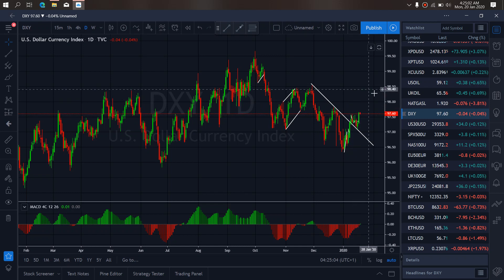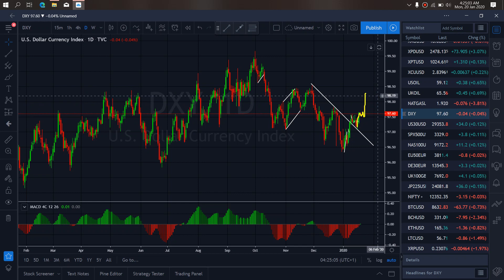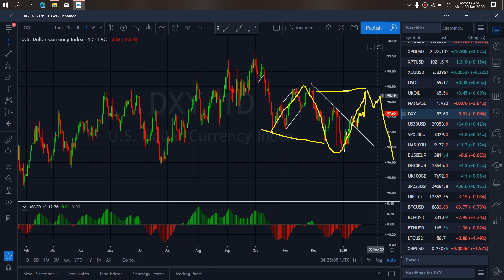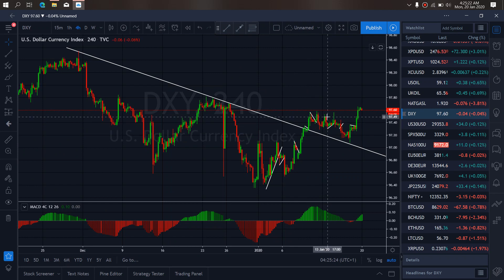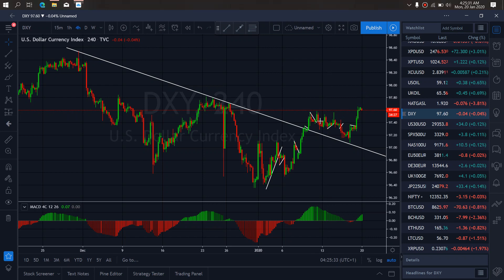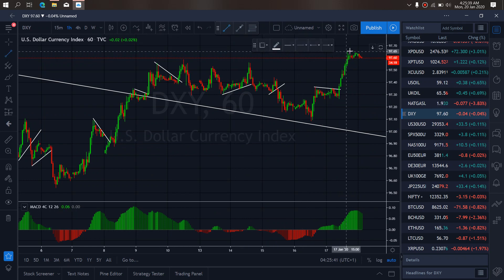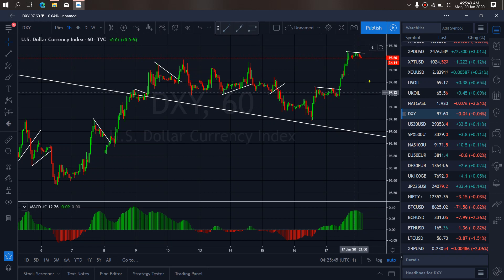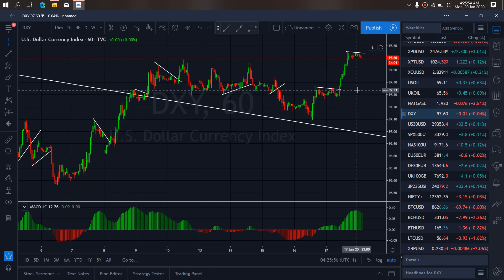USD DXY INDEX MARKET TRADE SETUPS & SIGNALS For 20th Jan 2020